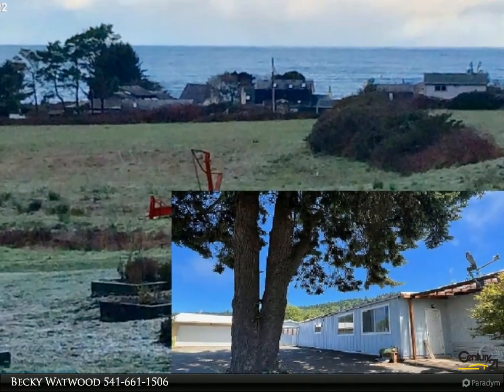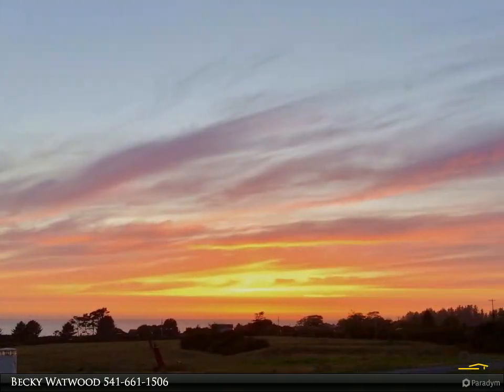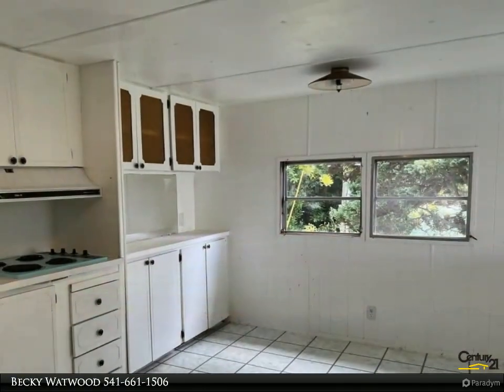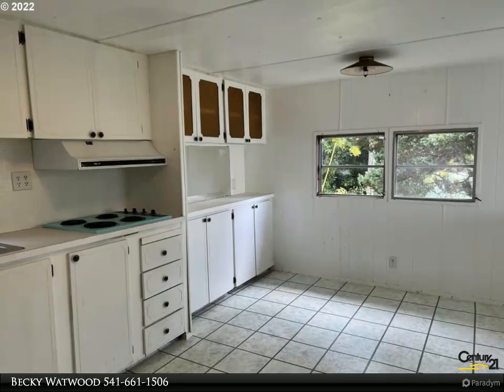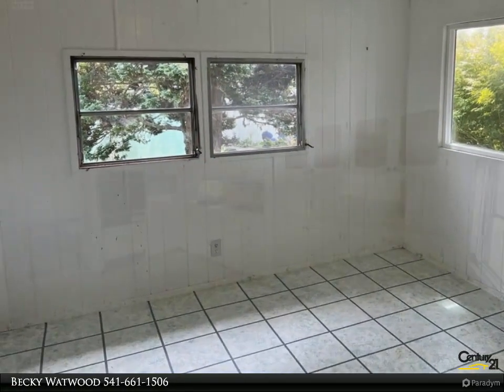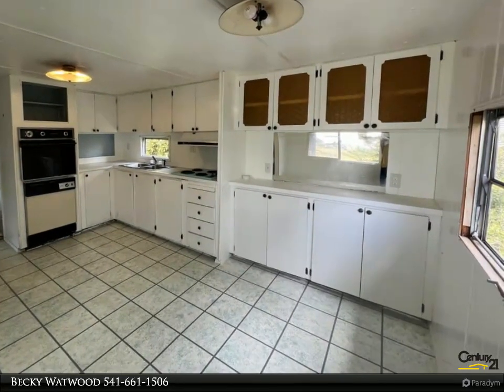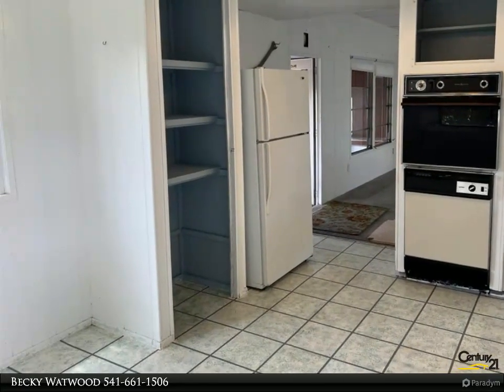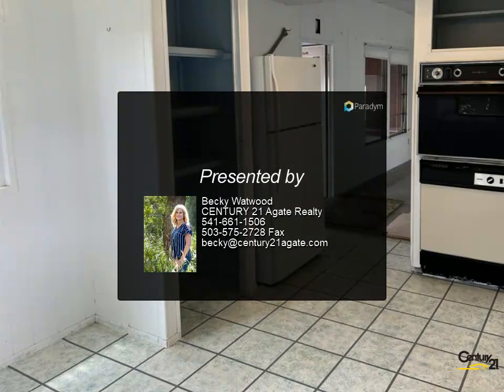CENTURY 21 Agate Realty - 98696 WOODRIFF LN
OCEAN and SUNSET views! 2 bed, 1.5 bath singlewide with 2 add ons can be updated or replaced with a new site built or manufactured home. Nice views from ground level but a 2nd story would really expand the views looking South. 2 car garage has attached newly built guest studio unit with beachy colors. 12x10 boat shed, 10x10 shed that is plumbed for a hot tub. 220 amp plug in front of garage for RV. End of road privacy. Public water and septic tank. Come take a look!

1 full bath, 1 half bath

Becky Watwood
CENTURY 21 Agate Realty